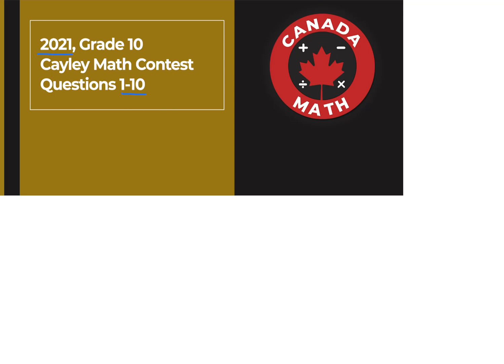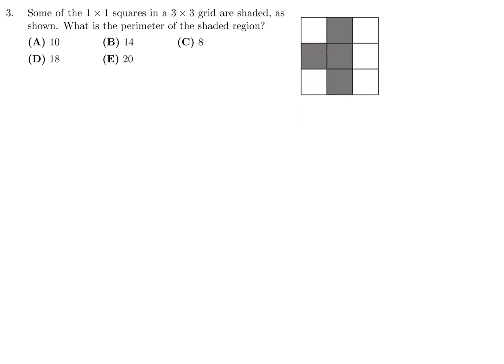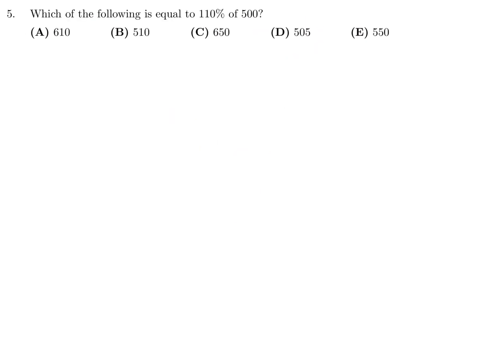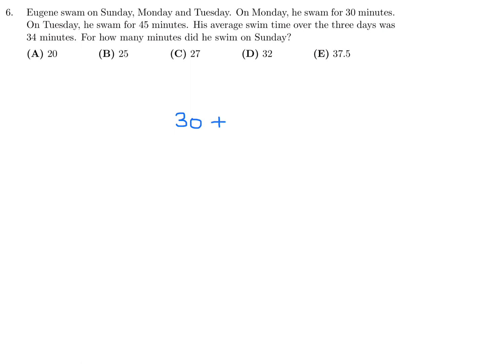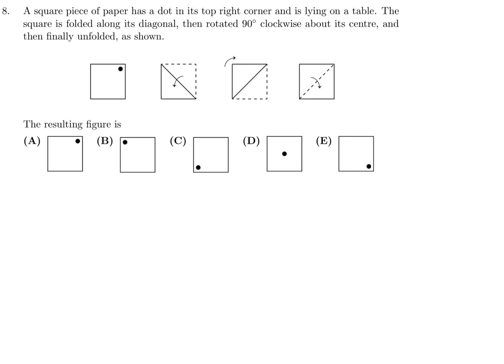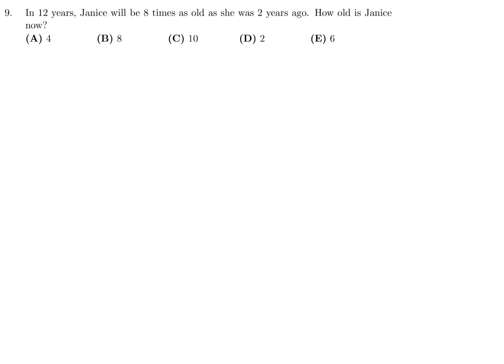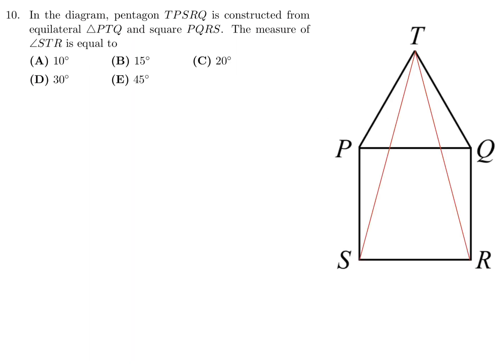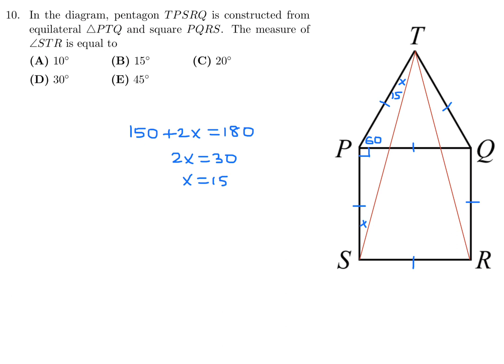2021, Grade 10, Cayley Math Contest | Questions 1-10